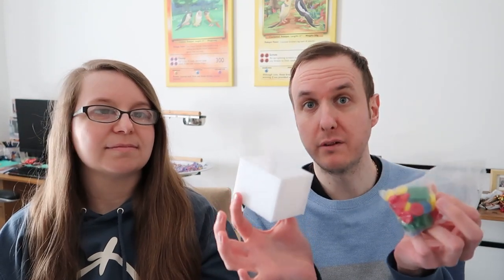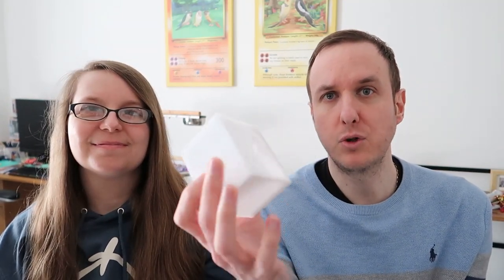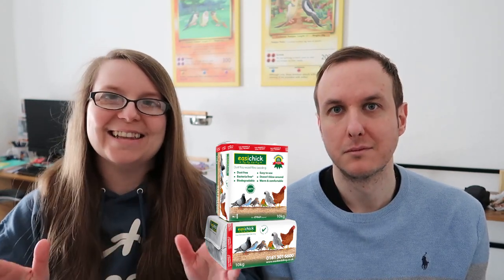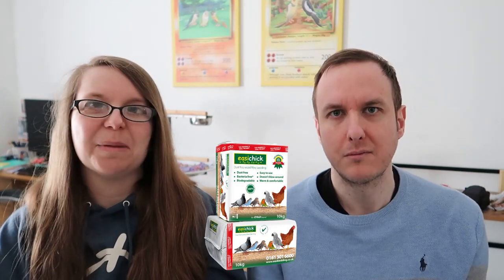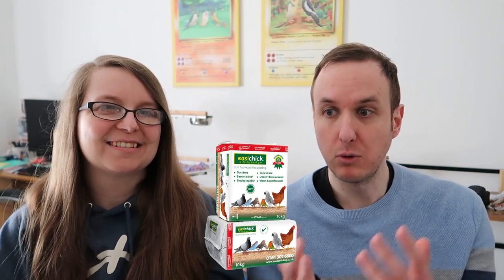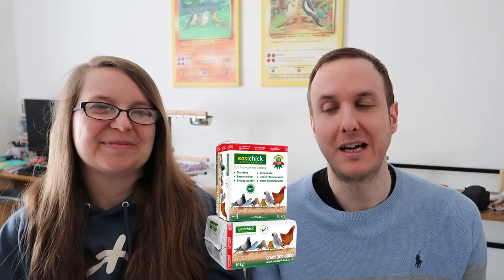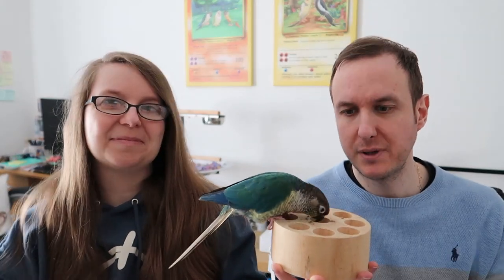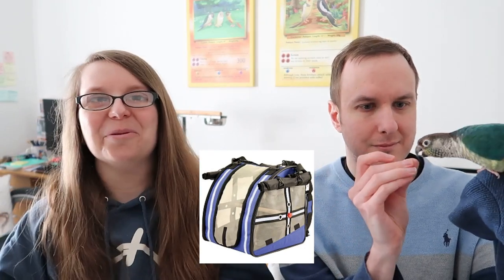Best Parrot Products EVER! With TheParrotTeacher | BirdNerdSophie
I hope you enjoy seeing some of the parrot products we love!

I can't seem to find a current link to the first toy, but it's called the Zoo-Max Teach Box and Bank Small!

Night light*
Trixie Y Perch*
Blackout blind*

Travel Carrier, Knots & Discs and Hide and Treat Puzzle Toy at Northern Parrots*